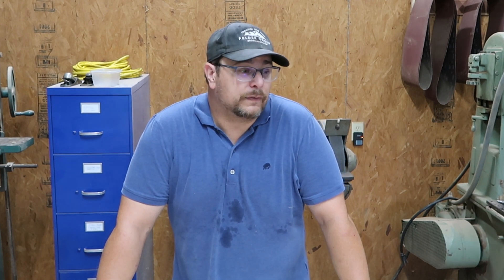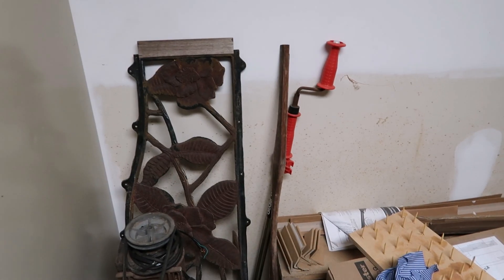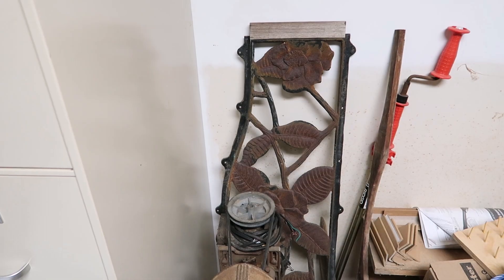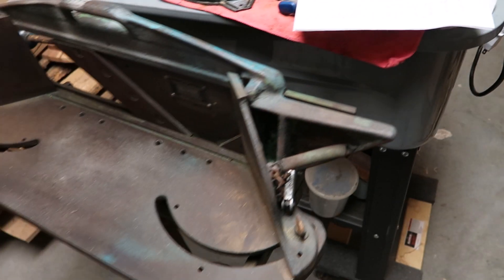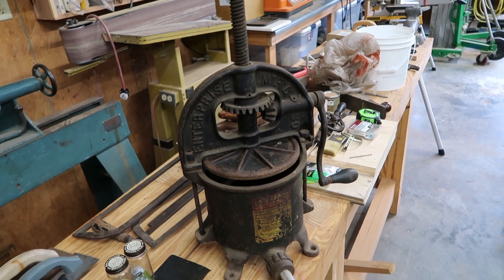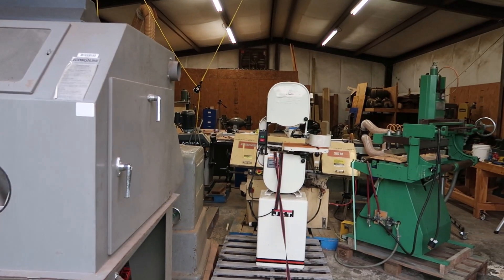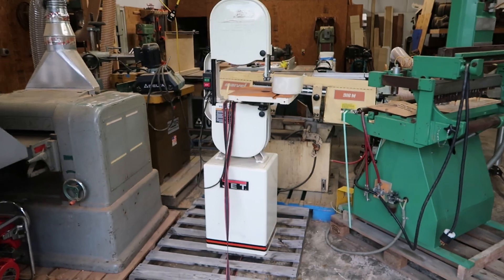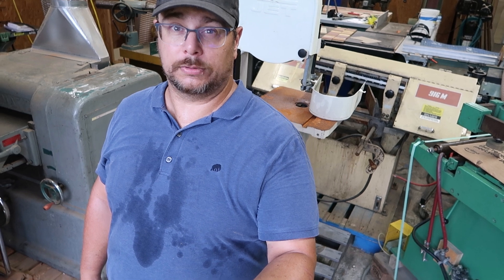What's Up ? It's been a while!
It's been a while since my last Upload and I wanted to show you that I am still Alive! It's just been too Hot in the Shop over the Summer and I could not stand the Heat.
I am hoping that the Weather is going to cool off shortly so I can get back in the Shop.
But, in the meantime, I have been gathering a Thing or Two for us to work on.
Let me know what projects you would like to see 1st and I will tackle it as 1st Priority just behind my Laundry Room Folding Table (Yes, it's still not finished...)